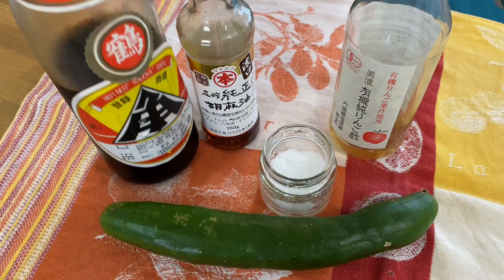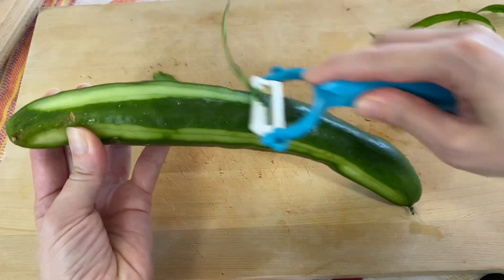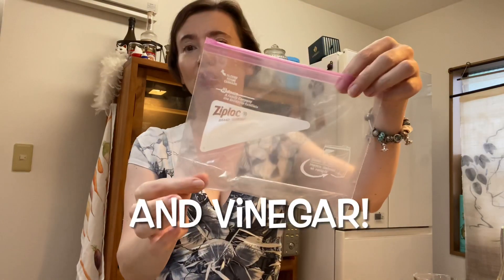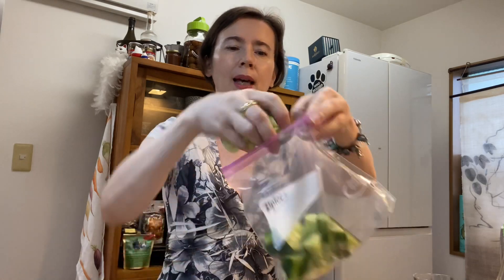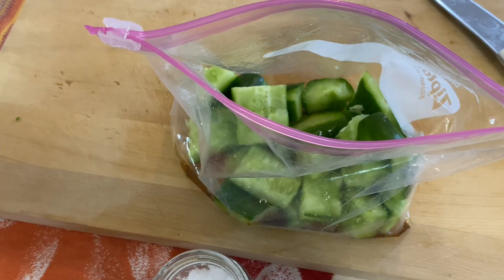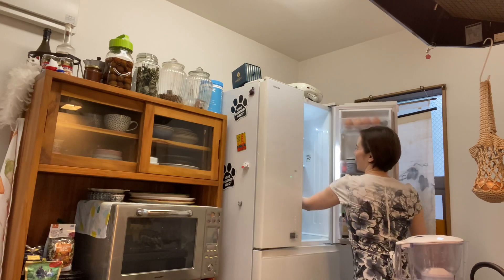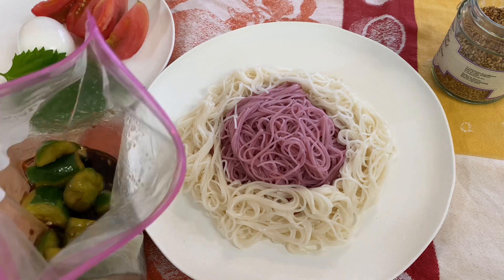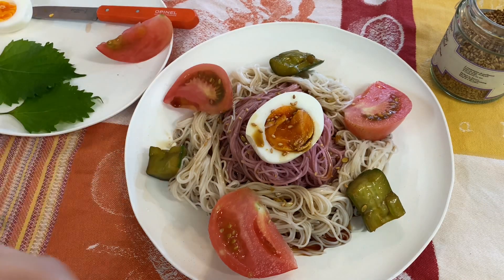Sesame Oil Pickled Cucumber | Super Easy Japanese Recipe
A new recipe learnt from one of my Japanese friends.
The only personal addition is the sesame seeds at the end!

My babies also have their own Instagram!